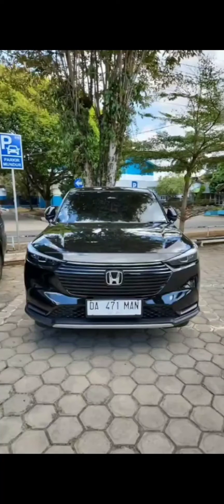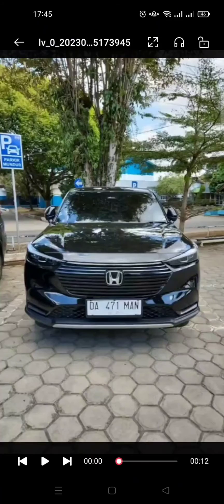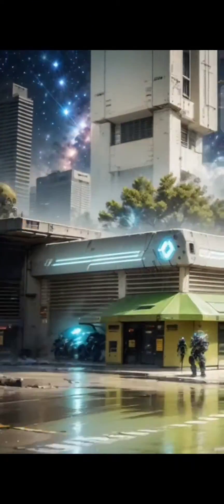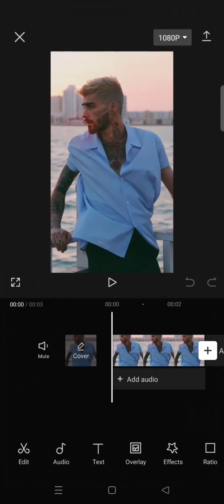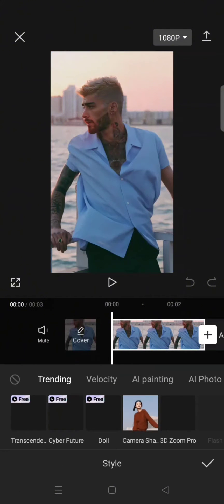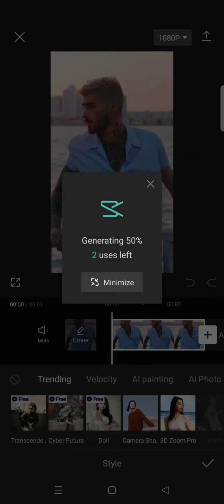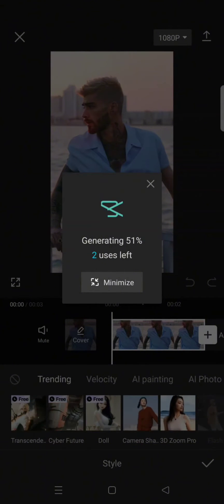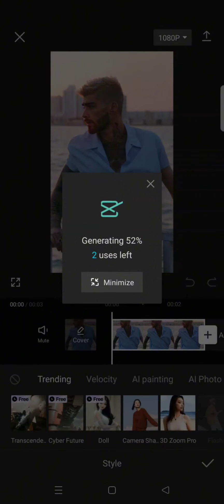Create a Cool AI Video! How to Create AI Photos with the Transcendence Style on CapCut?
Create a cool video using just one photo with the new Transcendence AI style on CapCut!